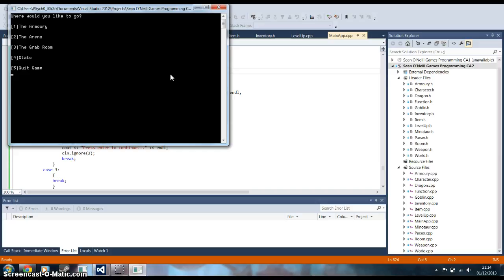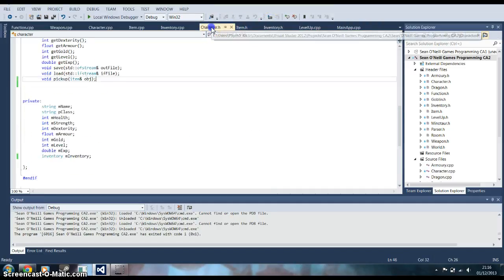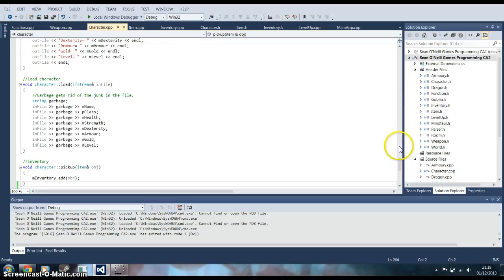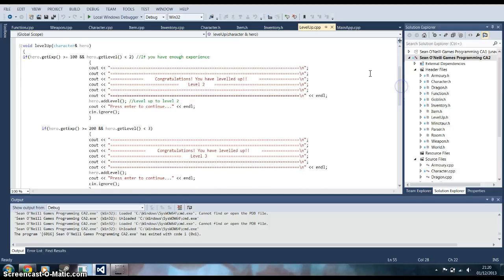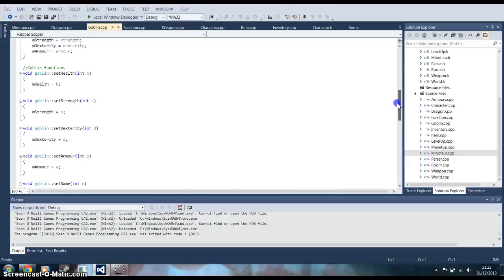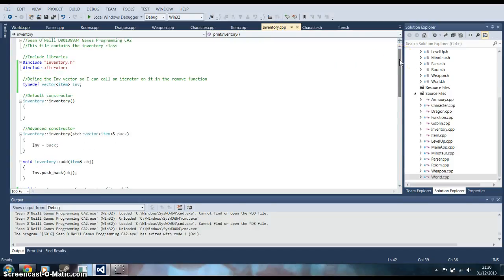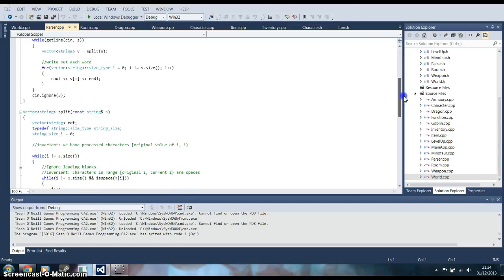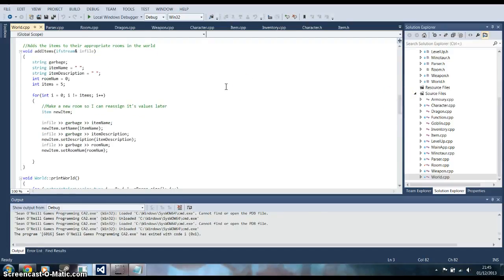Sean O'Neill screencast CA2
Games programming